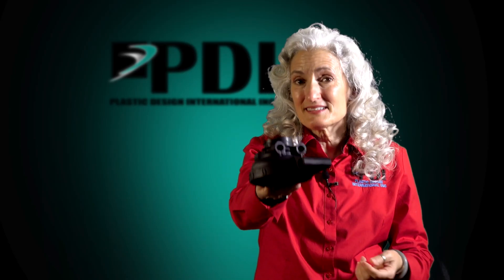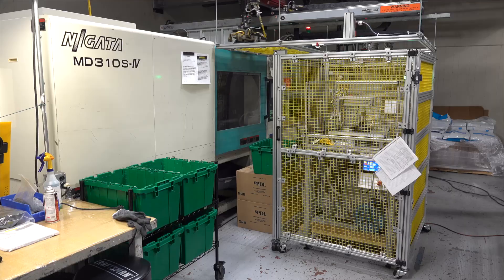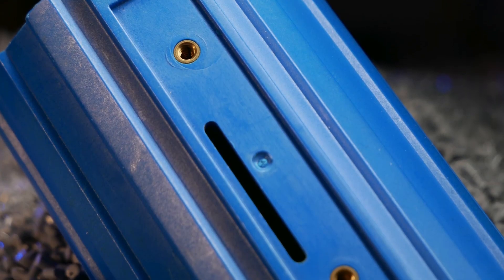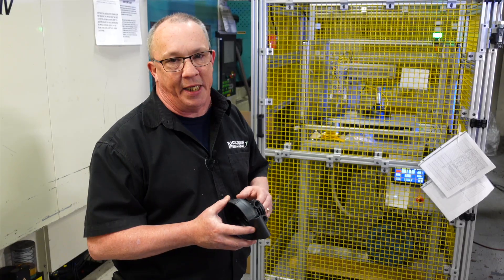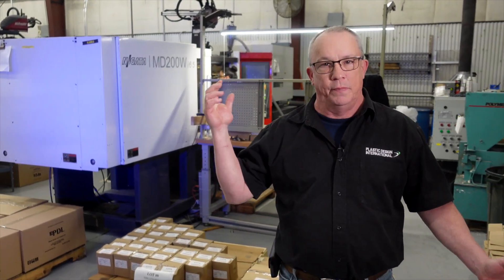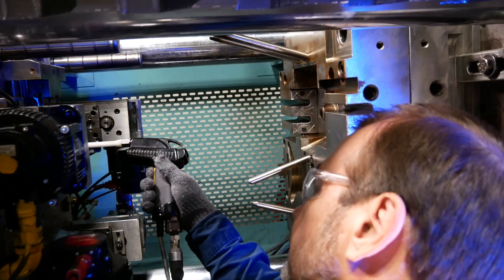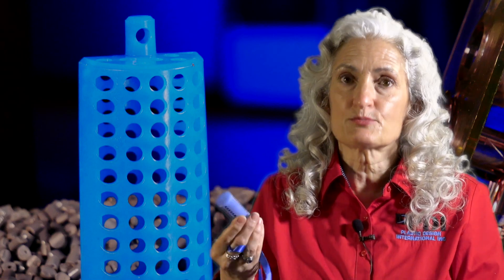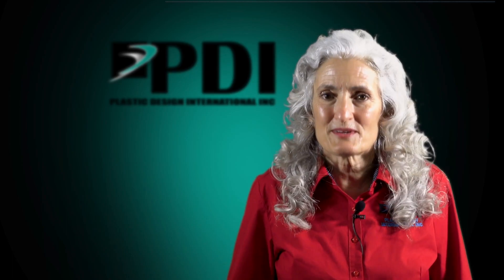Tour INJECTION MOLDING plant | Plastic Design International - PDI | Middletown, CT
We are a manufacturer of injection molded plastic parts and components for a wide variety of applications.

With our sound understanding of polymer science and high-tech production resources, Plastic Design International produces close tolerance plastic injection molded parts for a broad scope of industries. We frequently engage in a collaborative design process with our clients. By working together to define the product specifications and evaluate material choices, we optimize the product in terms of performance and manufacturability.

0:00 - PDI - Plastic Does It!

1:00 - Family run business makes all the differences

1:47 - Products start to finish with lights out manufacturing

2:19 - Insert Molding - PDI is prepared to take on any overmolding challenge

3:47 - Servo motors in your press to eliminate secondary operations

4:42 - Low Run and Long production made in the US with climate controlled facilities

6:00 - Quality has a hand in the process from the initial phone call to the last inspection

6:49 - Electric machines help keep the floors clean (and save you money)

7:52 - Tool Room - Molds in house - prototype, medium volume & high volume class 101 molds

8:52 - Personalized Die Insert Program - Only pay for the insert!

9:10 - Cold Jet Microclean System - PDI cleans your mold with Dry Ice!

9:49 - Full Assembly - Human or Robotic

10:29 - Part Examples - Terminal Overmolds, Curved Holes & More - Engineering solutions

With PDI as your plastic injection molding company, you will always meet your supply requirements.

Two locations with a total of 55,000 square feet
21 molding machines with a 35-Ton to 385-Ton capacity
ISO Certified with a fully documented Quality System
The latest in innovative technology, including robotic sprue pickers, automated conveyors and CMM equipment

Plastic Design International, Inc.